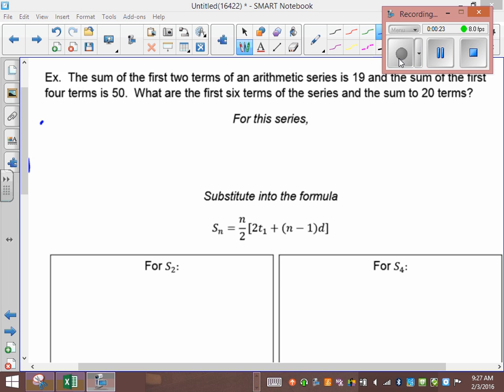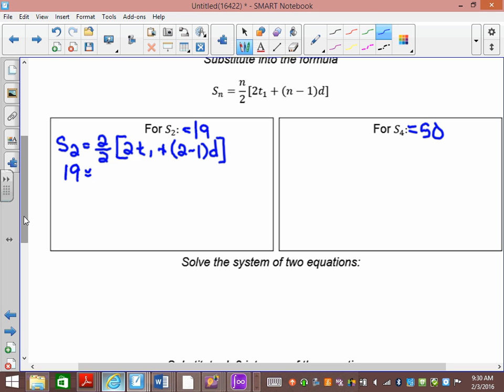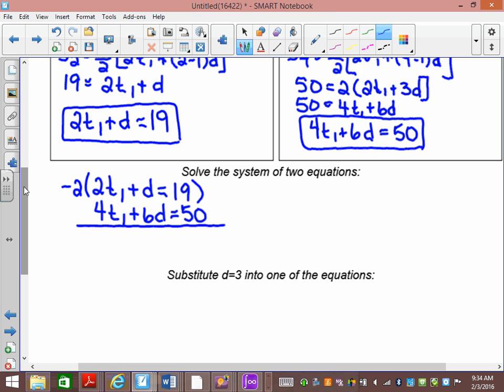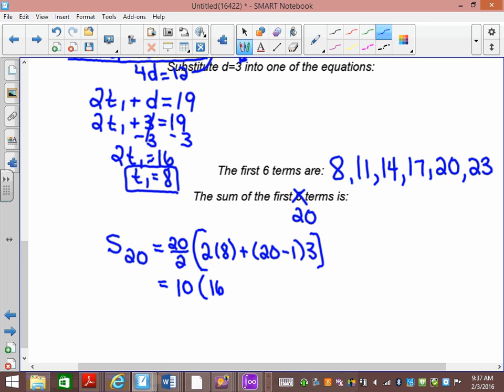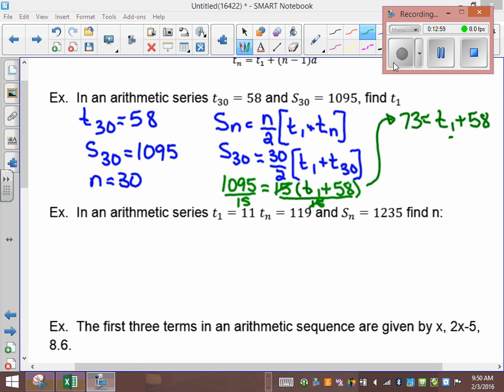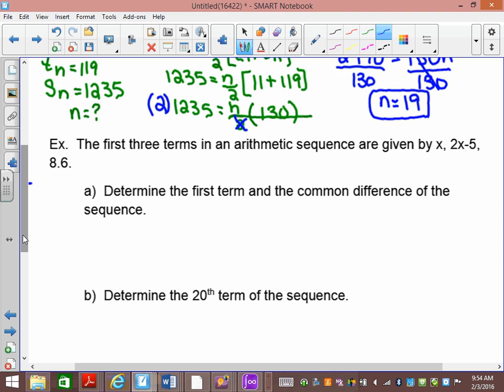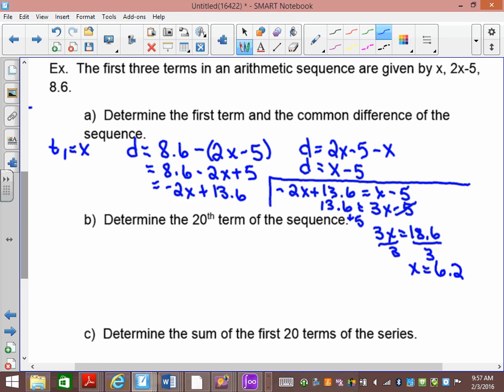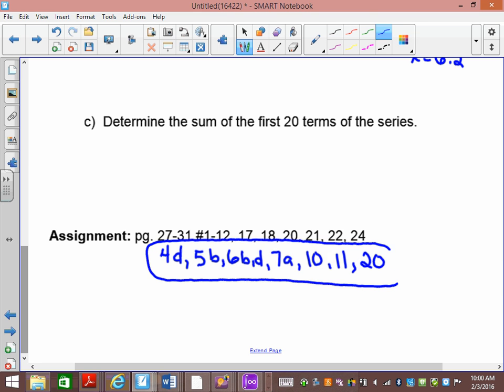Lesson 2 Arithmetic Series Part 2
Lesson 2 Arithmetic Series Part 2 20-1